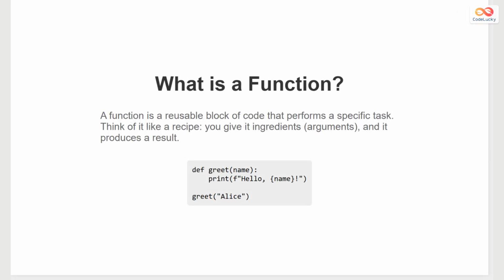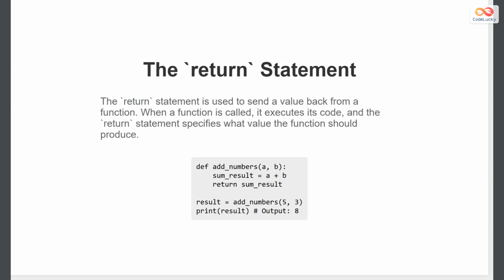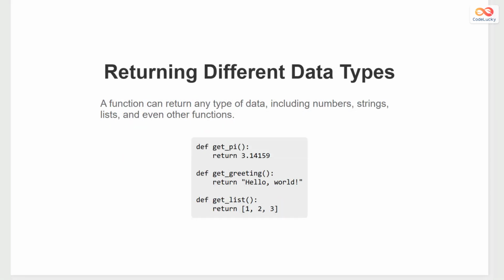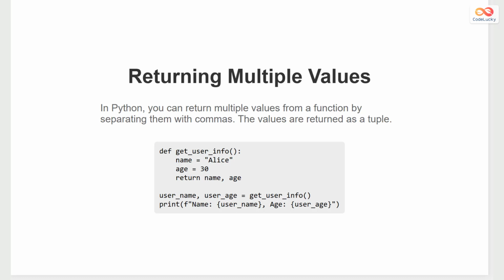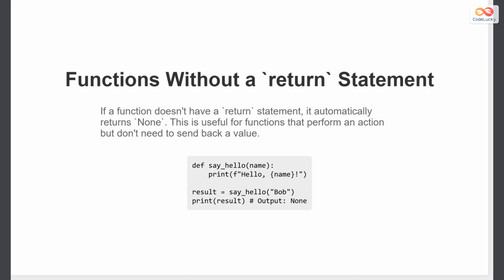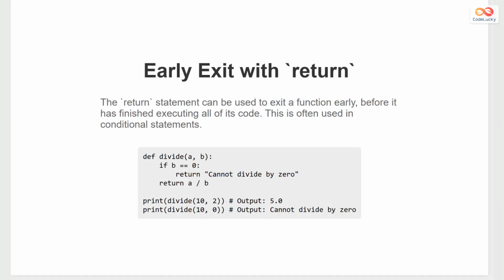Python Return Statements Explained: A Beginner's Guide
Are you new to Python and wondering how to get data back from your functions? This video is for you! 🐍 We'll break down the `return` statement in a simple and easy-to-understand way, so you can start writing more powerful and flexible code.

In this tutorial, we'll cover:
✅ What a function is and why we use them
✅ How to use the `return` statement to send values back from a function
✅ Returning different data types like numbers, strings, and lists
✅ How to return multiple values from a single function
✅ What happens when a function doesn't have a `return` statement
✅ Using `return` to exit a function early
✅ Best practices for writing clean and effective functions

By the end of this video, you'll have a solid understanding of how `return` statements work in Python and be able to use them confidently in your own projects. 🚀

Chapters:
00:00 - Return Statements Explained
00:14 - What is a Function?
00:37 - The `return` Statement
00:57 - Returning Different Data Types
01:19 - Returning Multiple Values
01:39 - Functions Without a `return` Statement
01:56 - Early Exit with `return`
02:18 - Best Practices for `return` Statements
02:41 - Outro